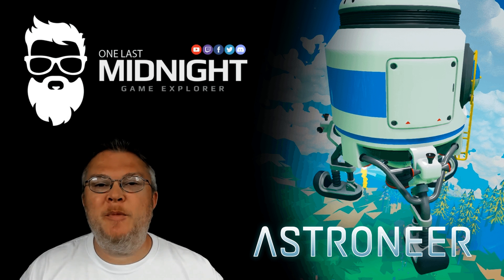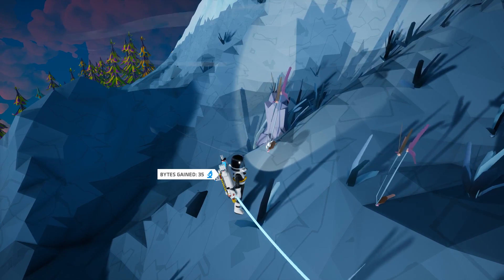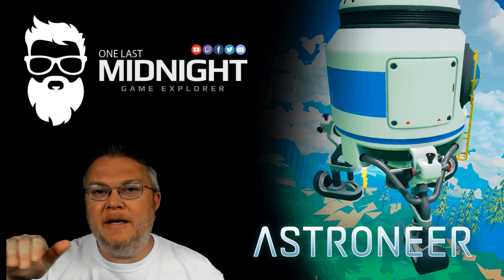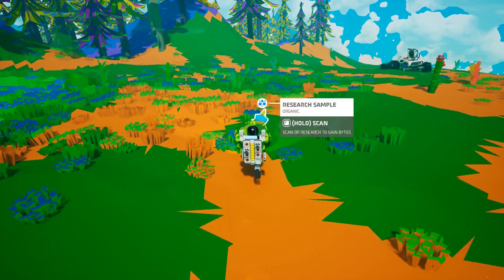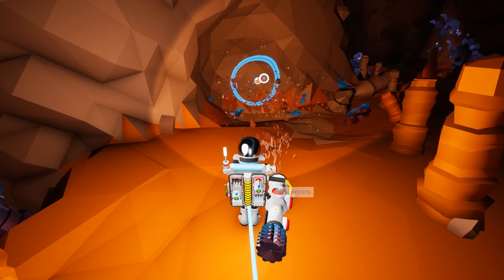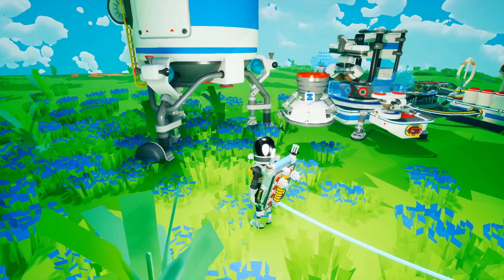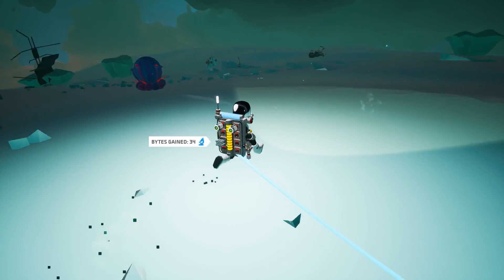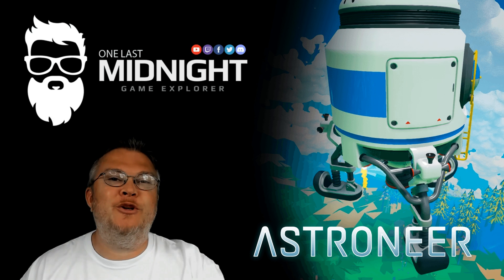Astroneer - 1.1.2 - LEAVING SYLVA QUICKLY - A HELPFUL GUIDE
• 4 player online drop-in/drop-out co-op.

Features
• Play with friends in online or local multiplayer. astroneer tips astroneer ps4 xbox one